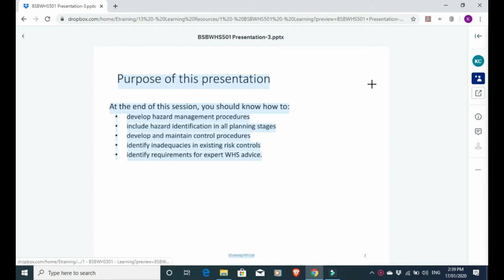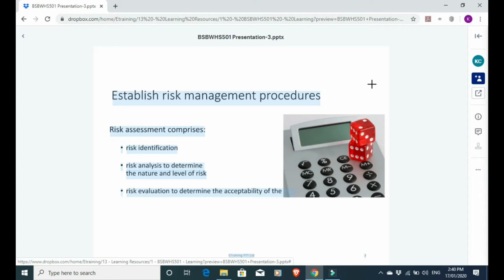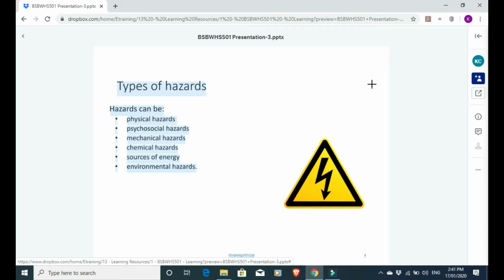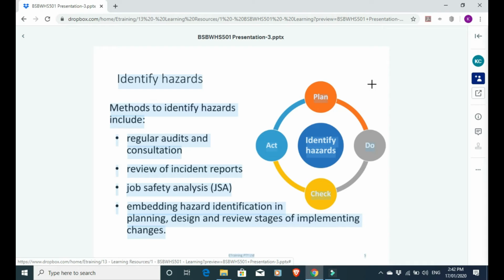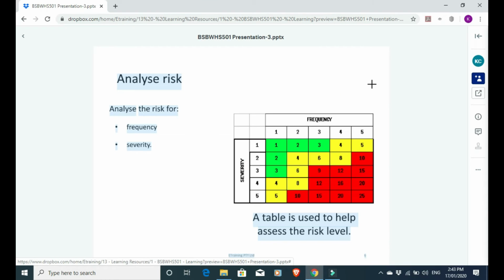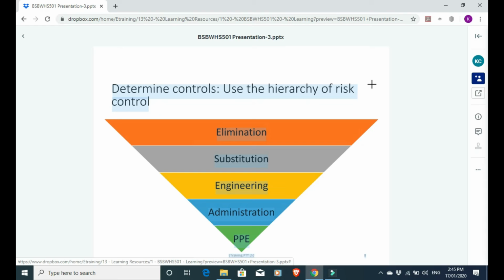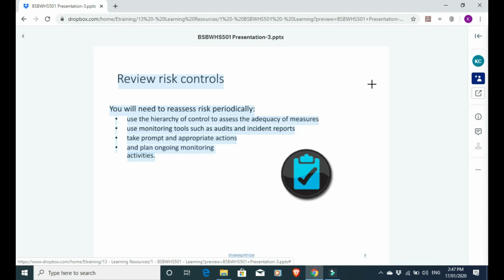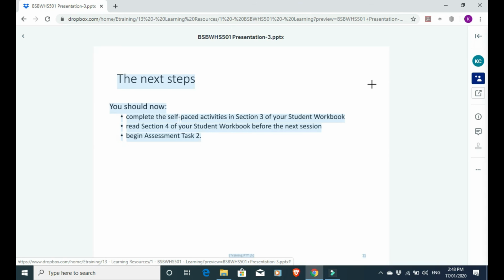Legal Requirements for Workplace Safety: BSBWHS501 Presentation 3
Welcome to the third presentation of BSBWHS501, which focuses on ensuring a safe workplace. In this presentation, we will explore the legal requirements for workplace health and safety and the various legislation that governs workplace safety in Australia.

We will cover a range of topics, including the key pieces of legislation that regulate workplace safety, the roles and responsibilities of employers and employees, and the importance of compliance with workplace health and safety legislation.

Throughout the presentation, we will provide practical examples and real-world scenarios to help you better understand how these concepts can be applied in your own workplace. Whether you are a new safety manager or an experienced safety professional, this presentation will provide valuable insights into the legal requirements for workplace health and safety.

So, join us for this informative session and take the next step towards ensuring compliance with workplace health and safety legislation.

If you are looking to migrate to Australia, book a zoom call with a migration agent